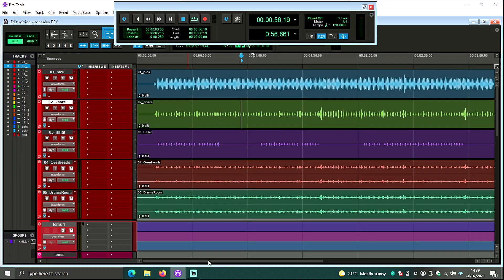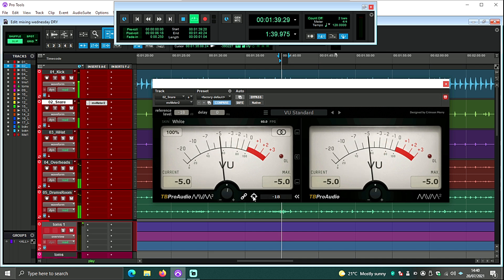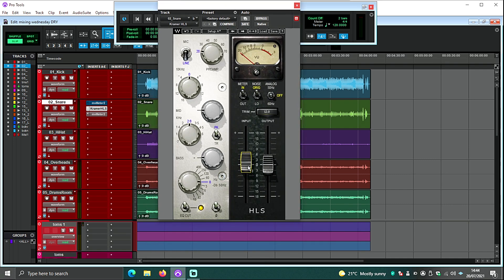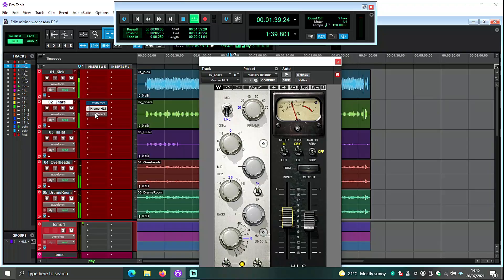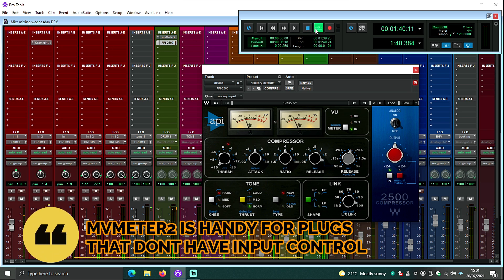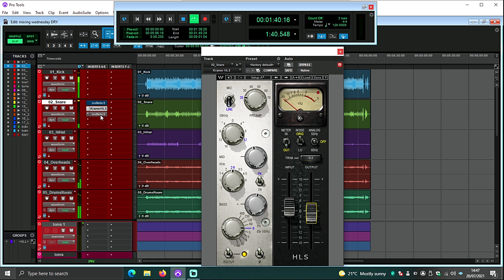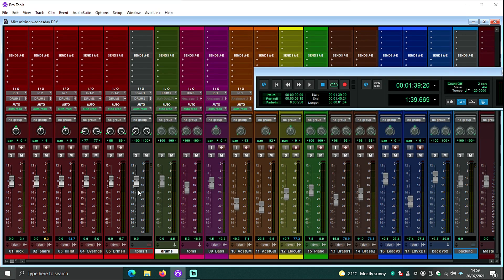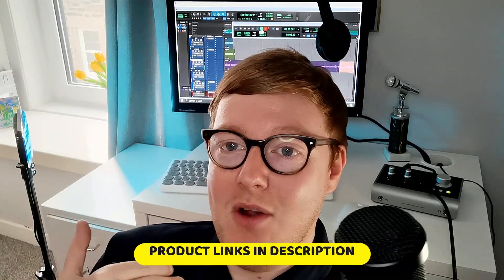Why You SHOULD Gain Stage Analog Emulation Plugins (PART 1)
HOW TO GAIN STAGE ANALOG EMULATION PLUGINS USING A FREE PLUGIN (tbproaudioMvMETER 2)

My name is Paul Third and this week on mixing wednesdays I have a quick mixing tutorial on how to gain stage audio plugins. VU meter plugins can be found free online and are great audio tools to use if you want to set your input level to say -18dbfs or whatever level your analog gear or analog plugin desires for the best sound and also to reduce aliasing which can happen when hitting the input too hard on an analog emulation plugin. This pro tools tutorial is extremely basic and more of an audio engineer 101 into gain staging music production software.

📖 CHAPTERS
0:00 intro